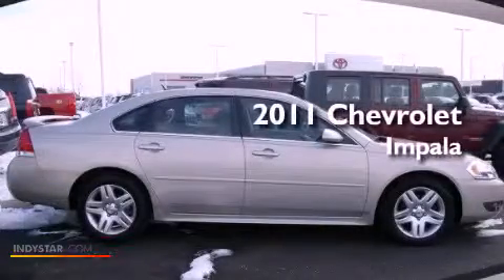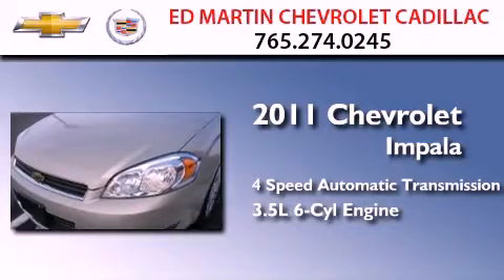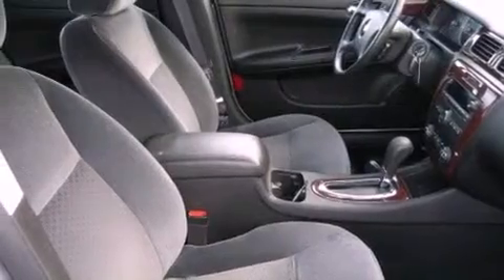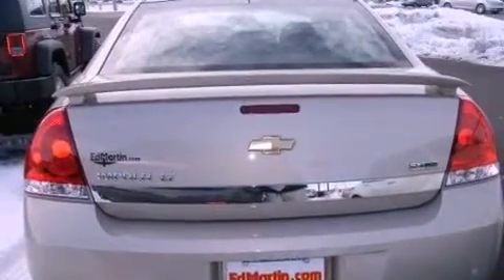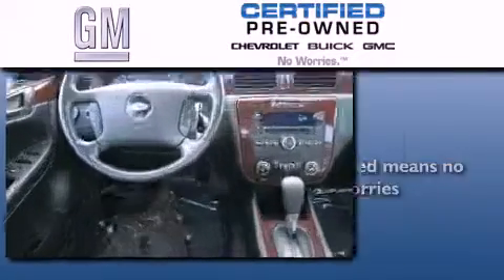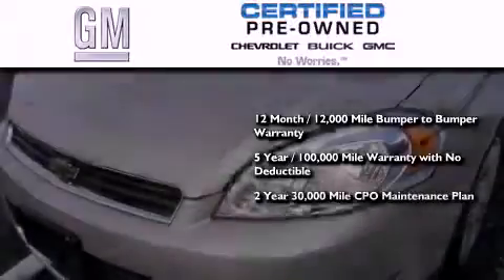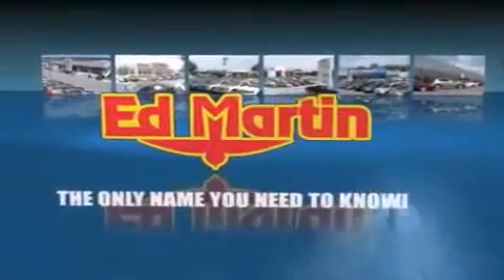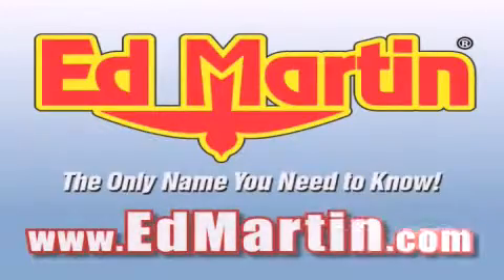Certified 2011 Chevrolet Impala Anderson IN 46013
Year : 2011
 Make : Chevrolet
 Model : Impala
 Engine : Gas/Ethanol V6 3.5L/214
 Trans . : Automatic
 Exterior : Gold Mist Metallic
 Miles : 37,779
 Interior : Ebony
 Stock : 4455597B